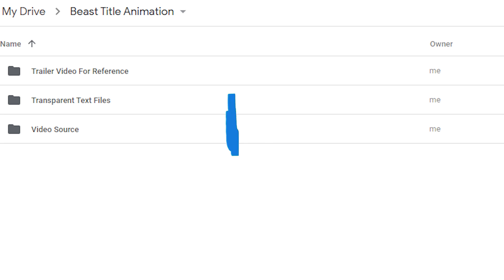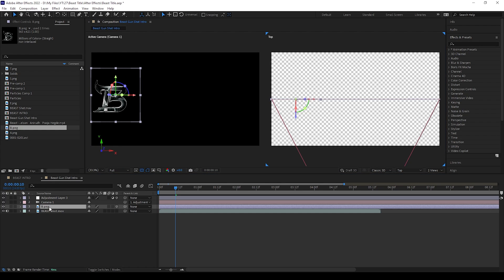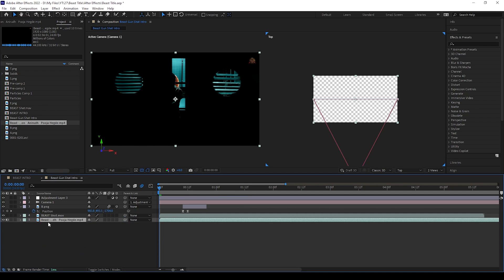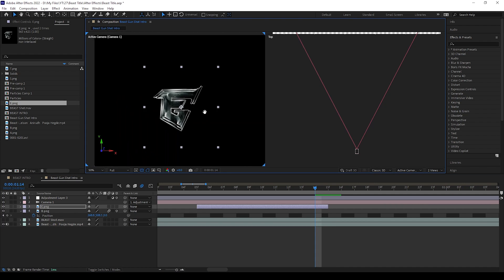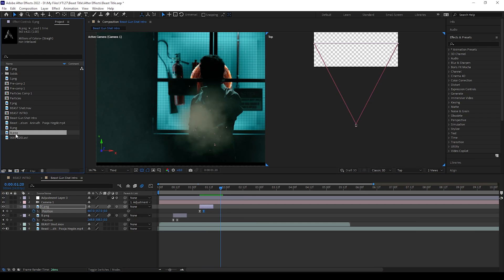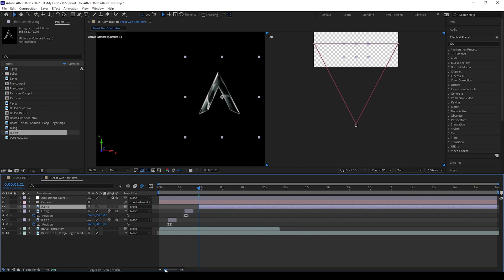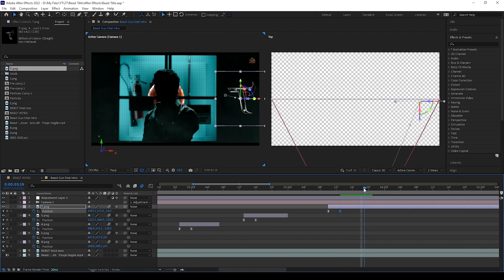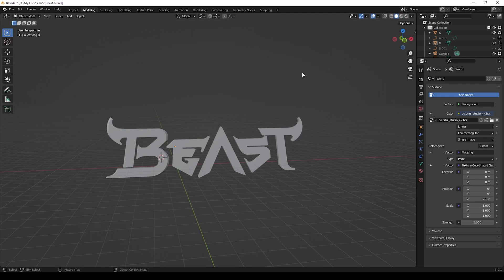Beast Title Intro Animation | Beast title card making | Thalapathy 65 typography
Hey everyone,
Welcome back to Our tutorial, Today I will show, How to Create Beast Title Intro Animation / Beast title card making / Thalapathy 65 typography Video using After Effects. Hope you enjoy the video and you'll learn something new.

Check below link for project files which we used in this video, You can download and use it how i say in this video.